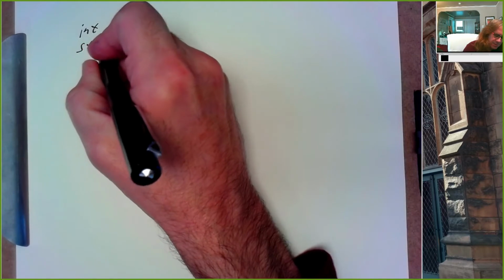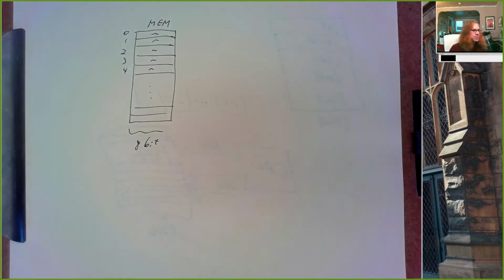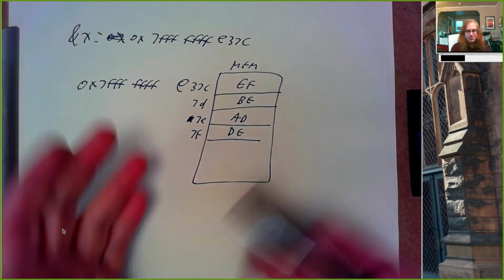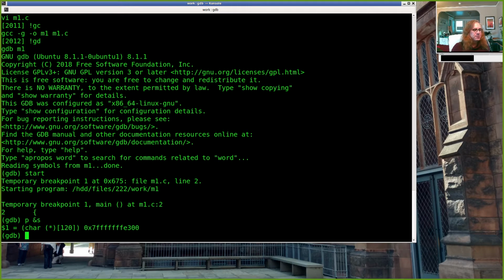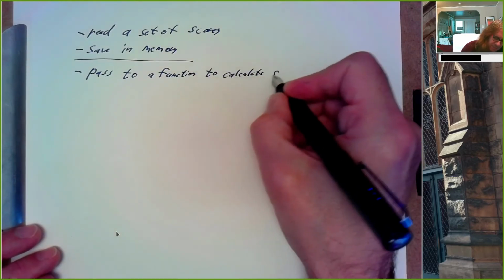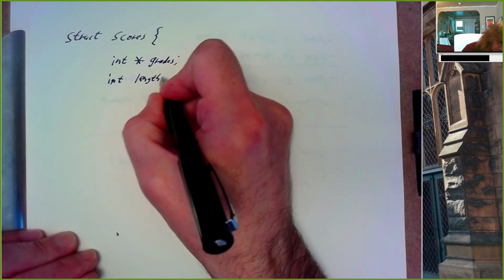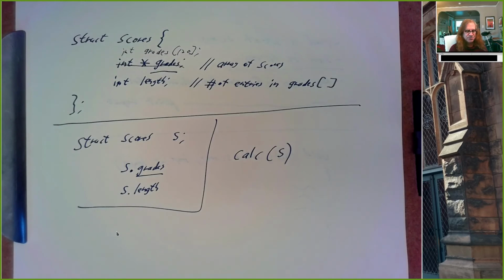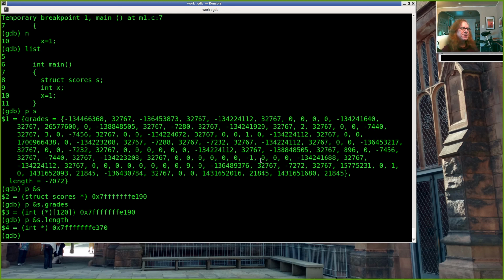CSE222A 20210105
02:14 Data
08:36 memory
11:38 exploring memory in gdb
22:49 strings
28:29 struct statement